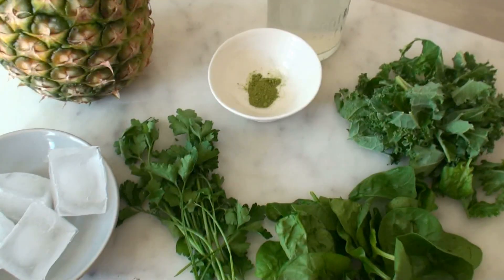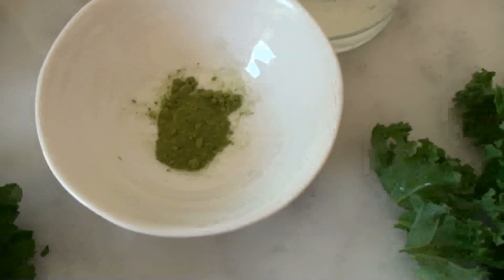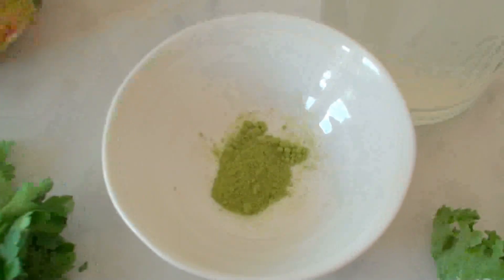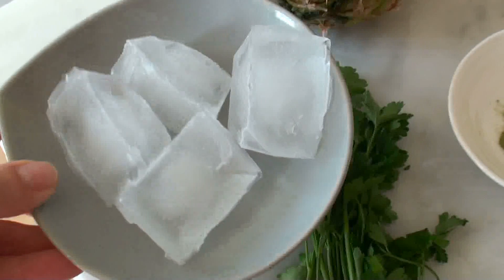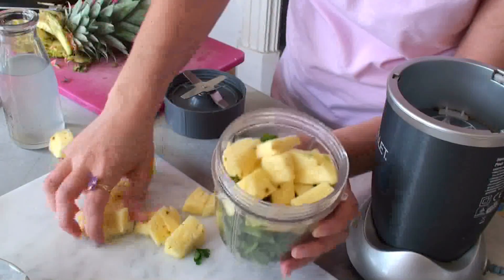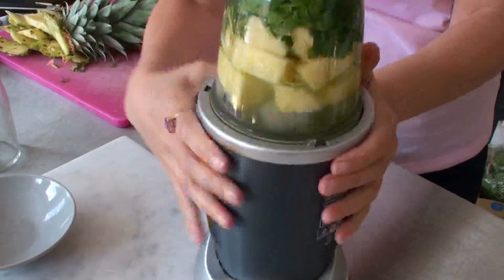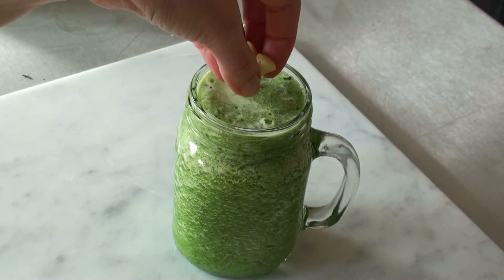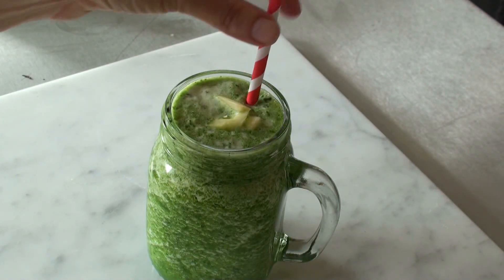Very Green Smoothie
Ingredients:
1/2 small pineapple
handful of kale
handful of spinach
small handful of parsley
1/4 teaspoon matcha tea
1 cup coconut water
4 ice cubes